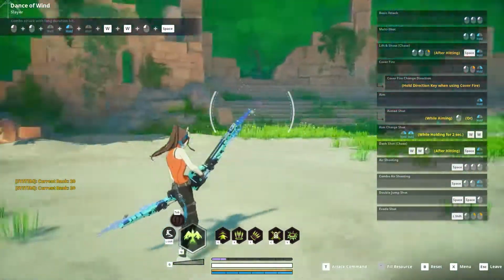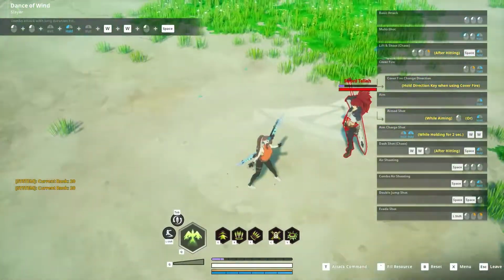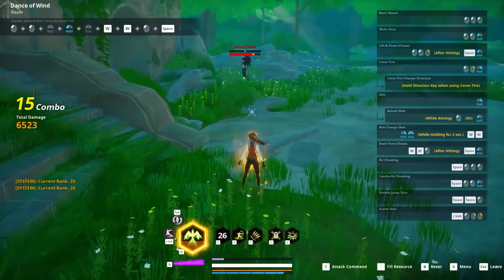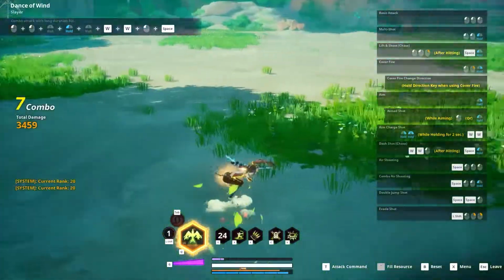[KurtzPel] Longbow's Priority Targeting (And to also why it actually matters)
I'm Starlinx ~ I play KurtzPel (Steam)! I reside mainly in SEA region which consists of Singapore, Malaysia, Indonesia, Vietnam, and Thailand!